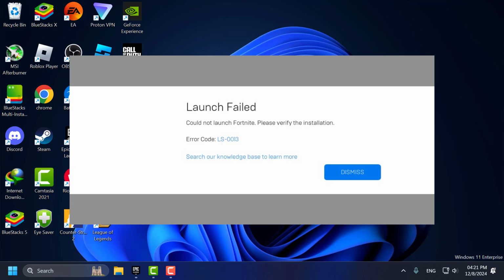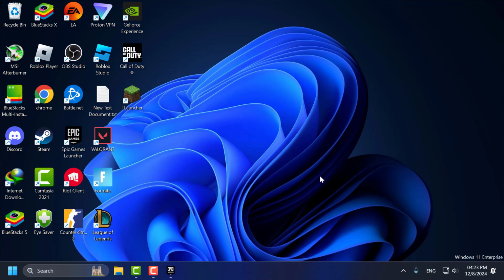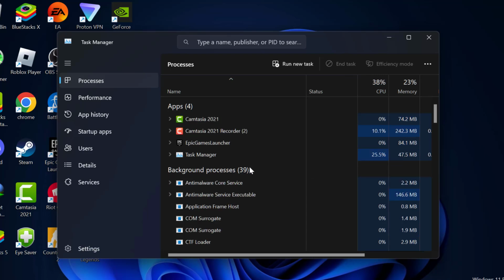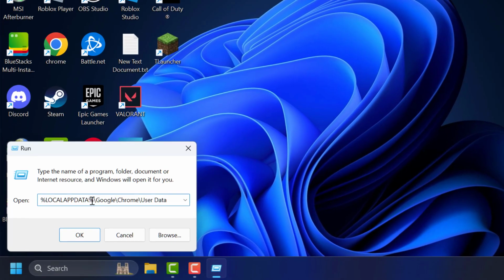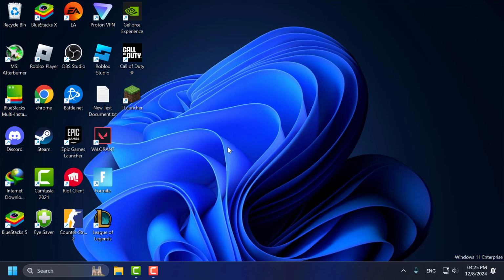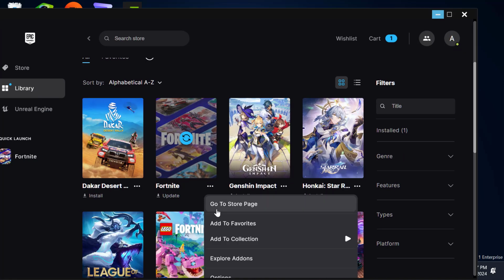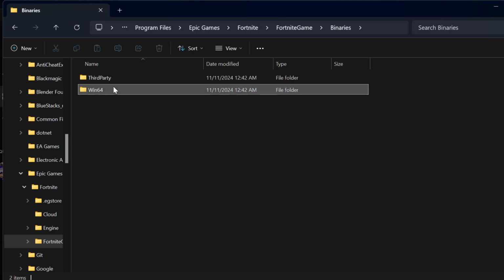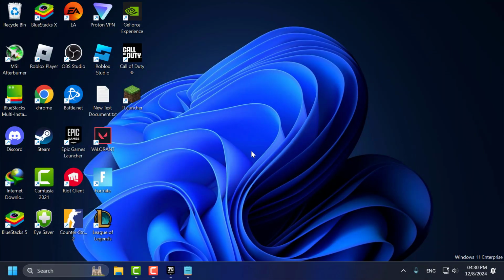How to Fix Epic Games Error Code LS-0013 (2024)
The LS-0013 error in the Epic Games Launcher occurs when a game fails to launch, often due to permission issues, corrupted files, or conflicting software. Here's how to fix it:

Launch Option:
-dx11

00:00 Intro
00:11 Solution

In This Video:
Game will not launch, error LS-0013 Fix
LS-0013 error code, launch problems
Epic Games error code LS-0013 launch failed please verify installation (PC)
LS-0013: Game is unable to launch Error
Error LS-0013 Help
I can't open my game because of Error LS-0013
GTA5 epic store LS-0013 error
Launch Failure
error LS-0013
LS0013 error over and over